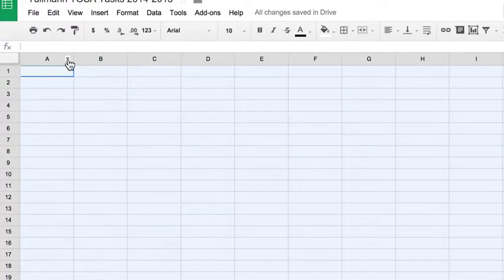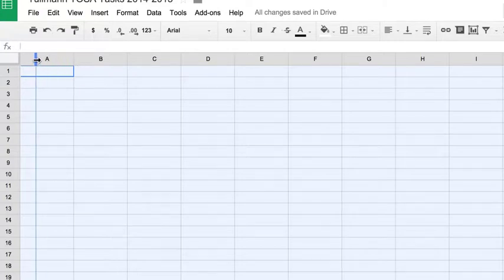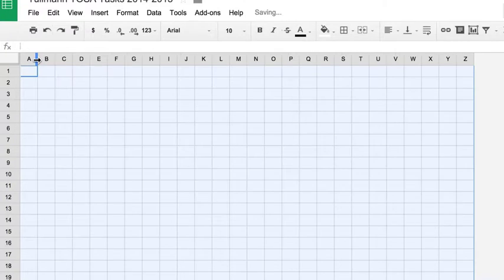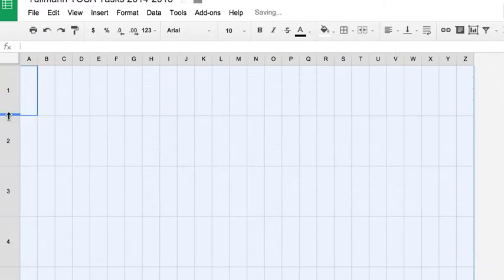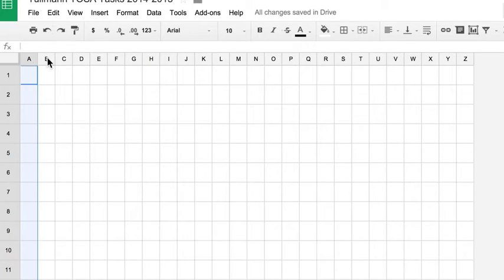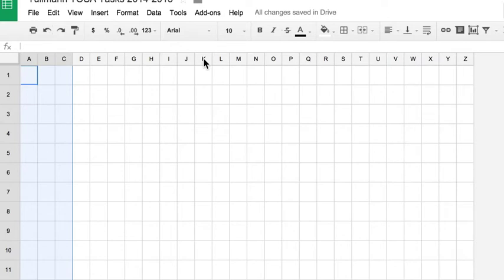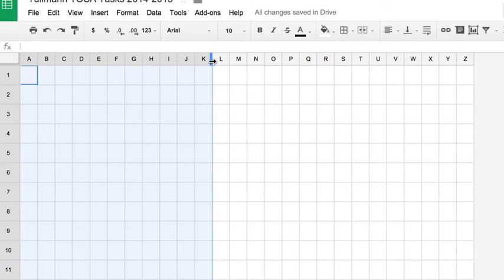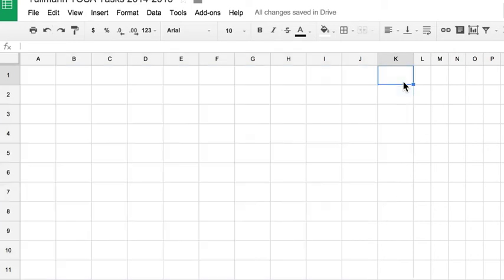Google Sheets - Selecting multiple columns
Do you need to select multiple cells in Google Sheets?  Check this out!